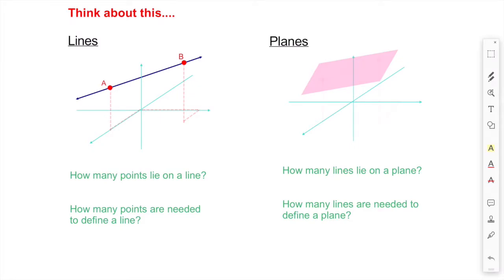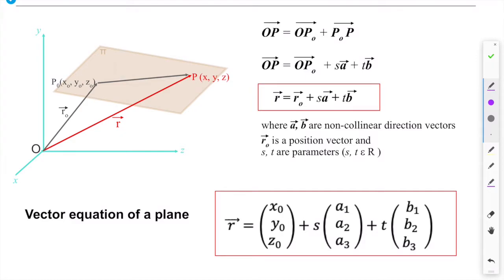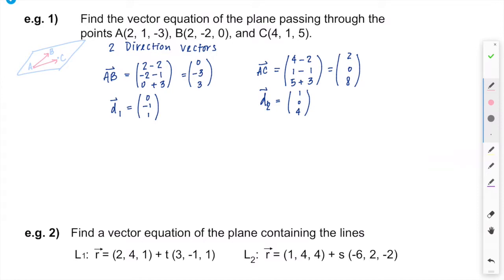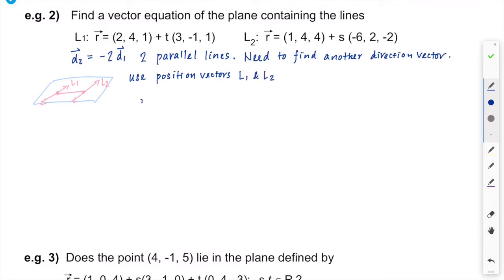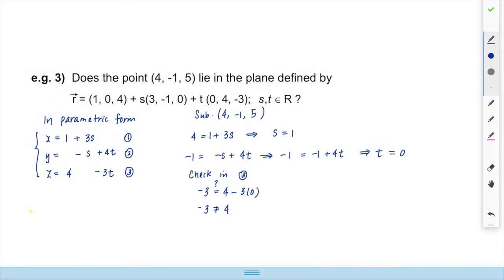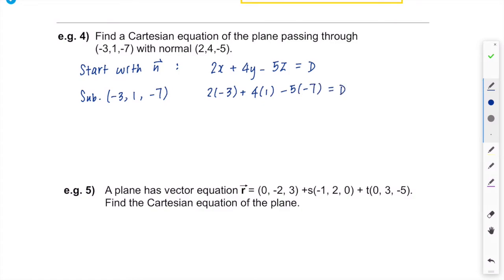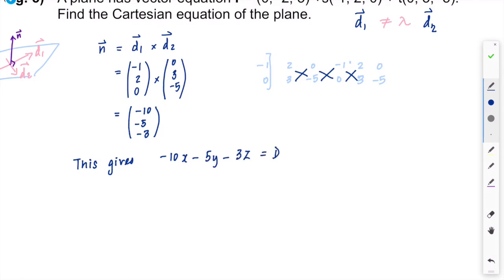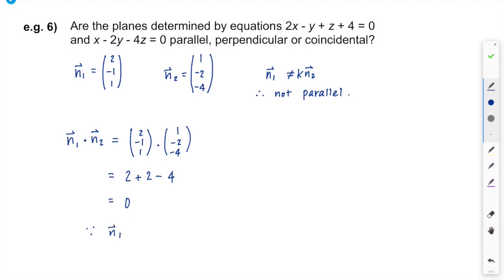IB MAA HL Lesson 108